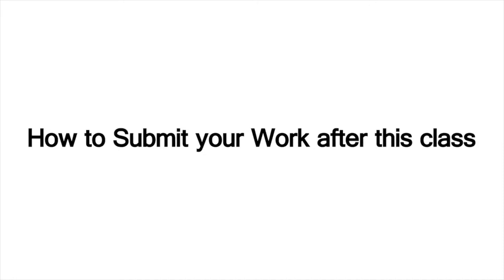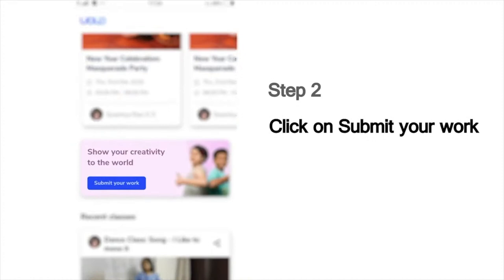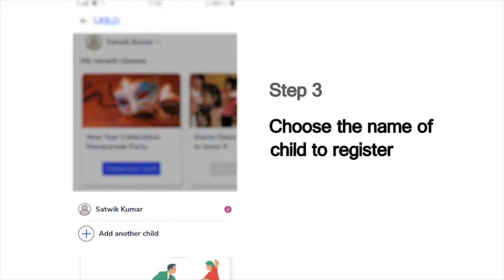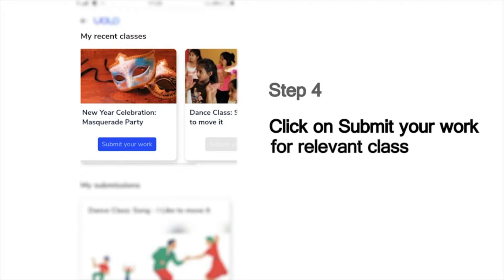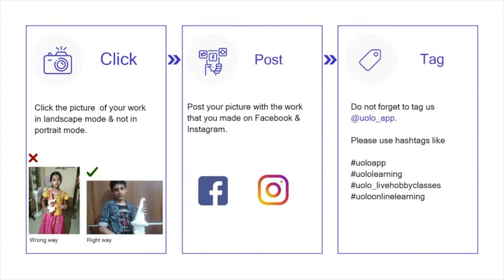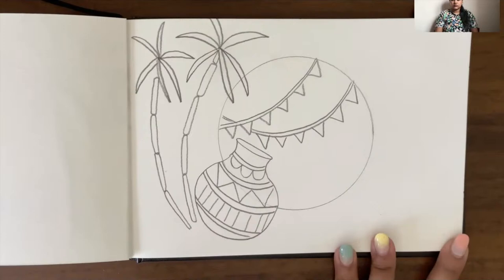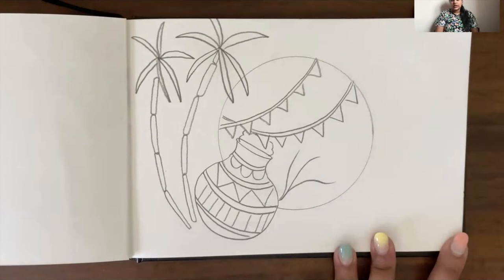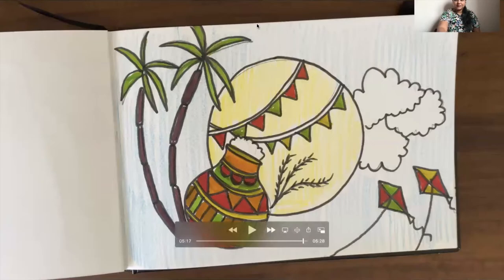Harvest your painting skills with Pongal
In this class, the students will learn how to draw a beautiful picture illustrating the festival of Pongal. The student will learn how to draw human beings and the objects associated with the festival. We will complete the artwork with bright colours.